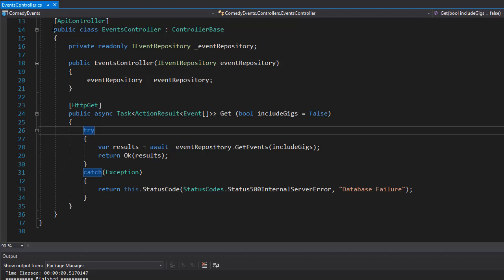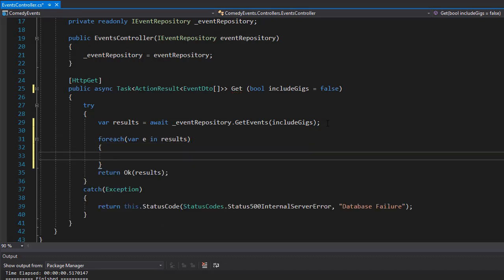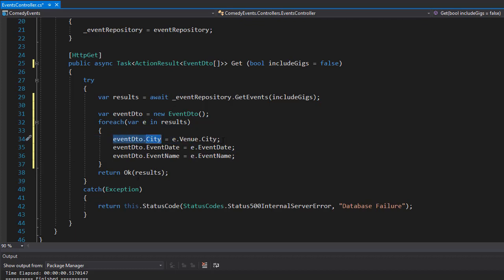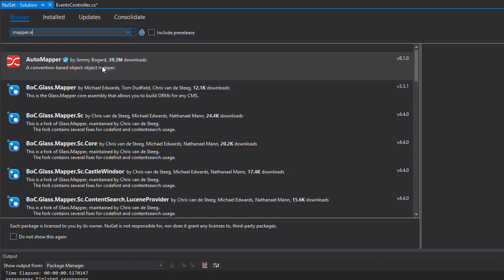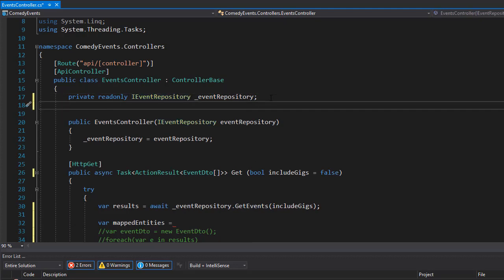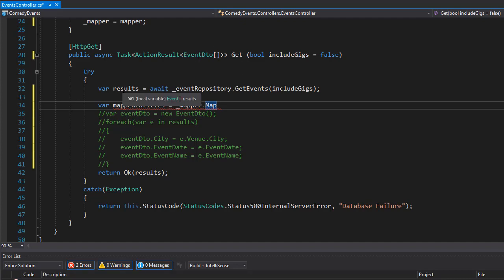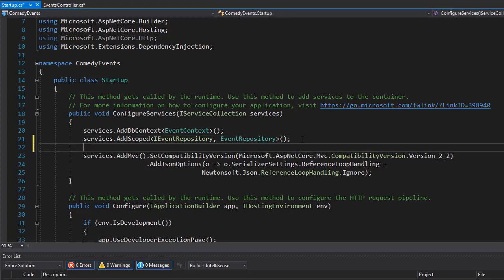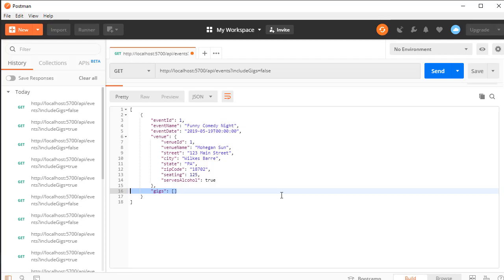Creating Async API With .Net Core: Adding AutoMapper 22/24